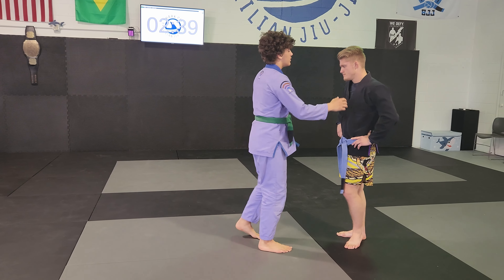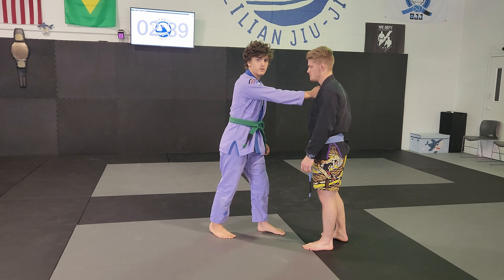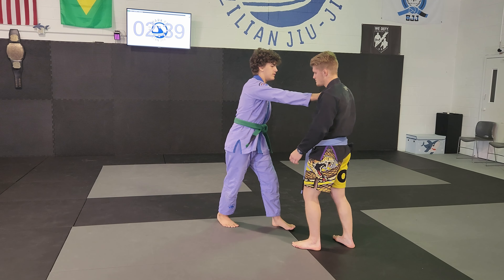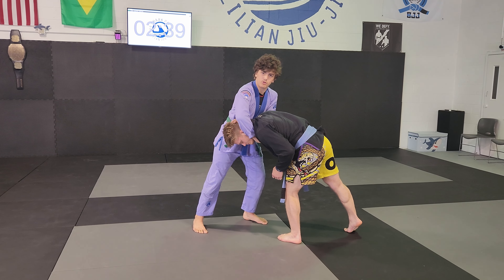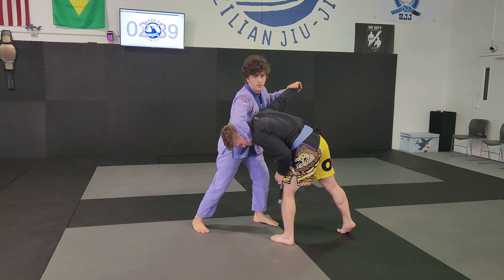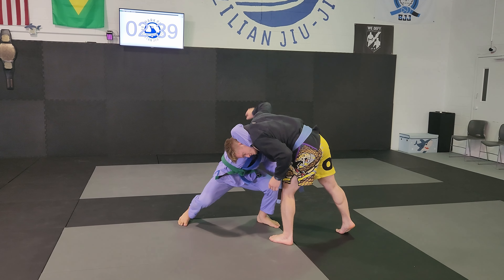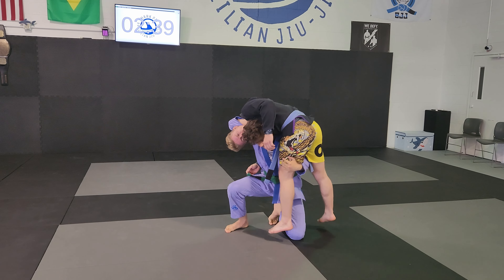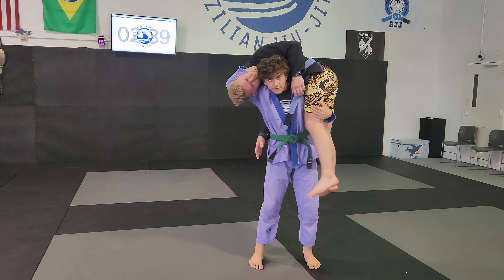Fireman's Carry Loop Choke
This choke is so smooth, and I love it! Give it a try if you feel like it!

Make sure you check out Josiah's socials!